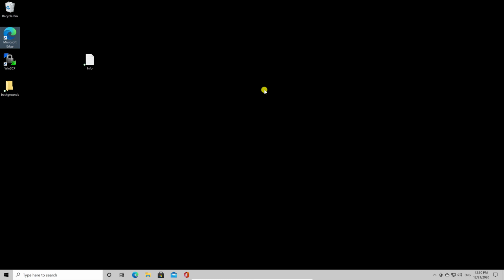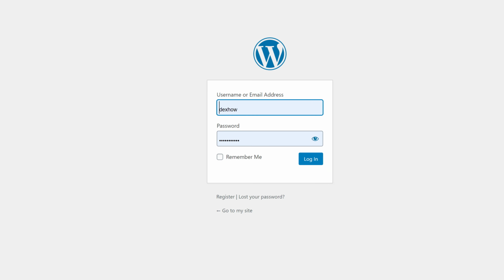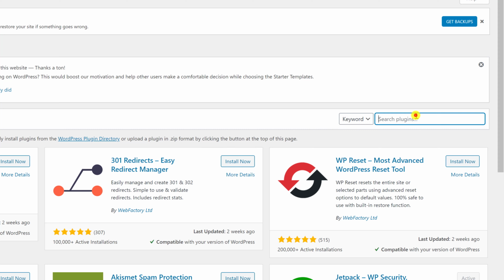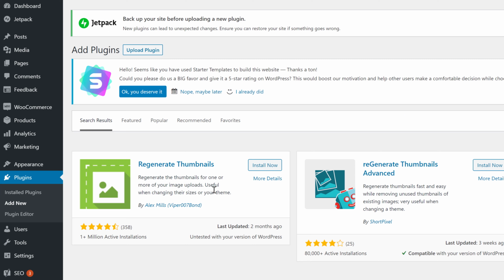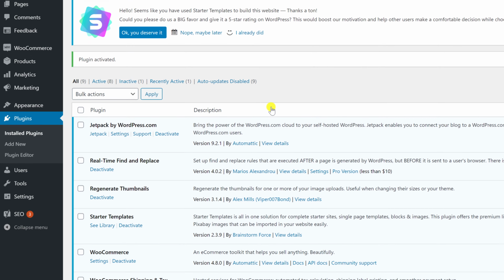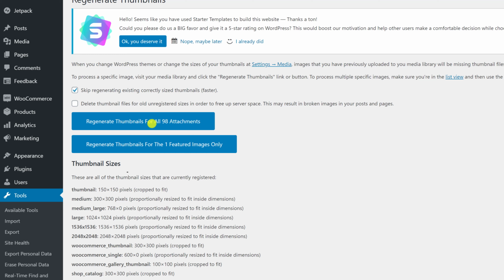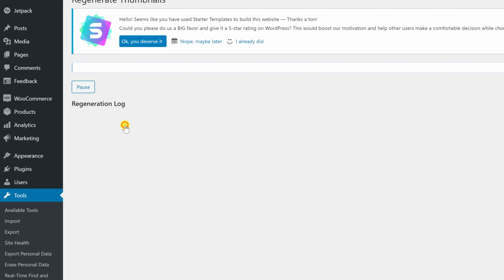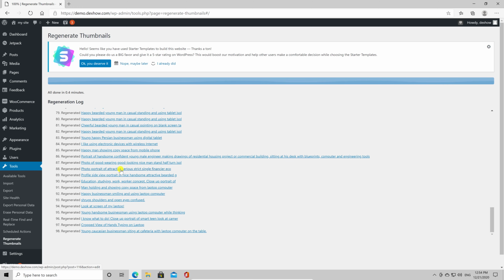How To Regenerate Thumbnails On Wordpress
Want to regenerate thumbnails for your WordPress site's images and ensure they display correctly? In this comprehensive tutorial, we'll guide you through the process of regenerating thumbnails on WordPress. Regenerating thumbnails is useful when you change your theme or update image dimensions, ensuring all images adapt to the new settings.

No technical expertise is required! We'll walk you through the necessary steps, including installing and activating a thumbnail regeneration plugin, accessing the plugin settings, and initiating the regeneration process. Learn how to effortlessly update your WordPress site's thumbnails and maintain a consistent and visually appealing website.